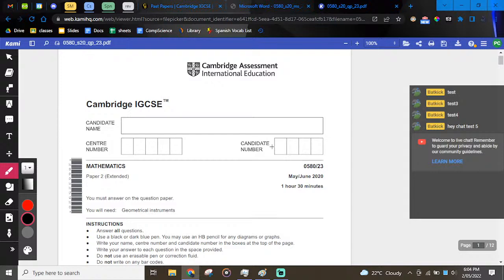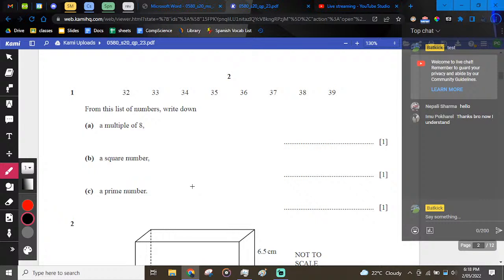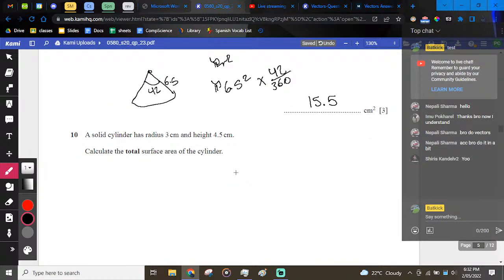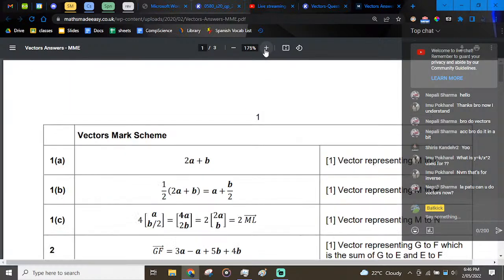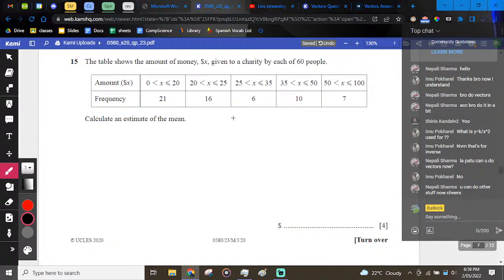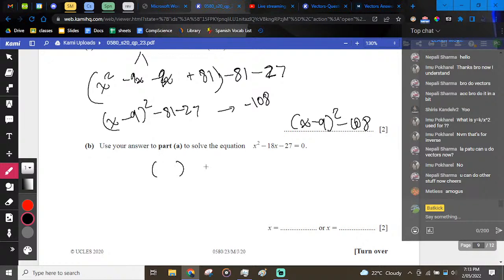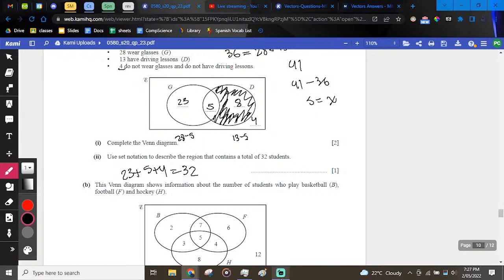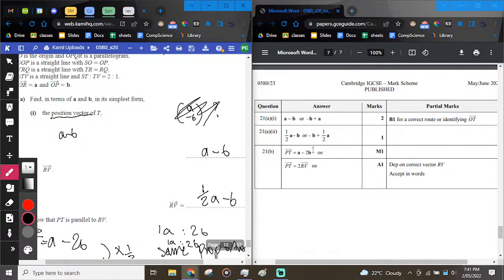IGCSE Maths Revision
Revising Maths IGCSE